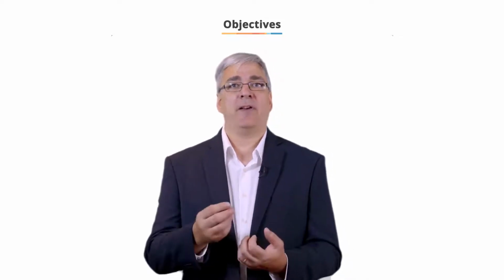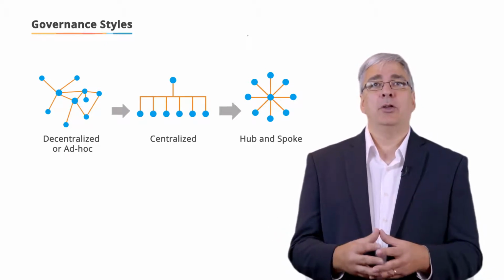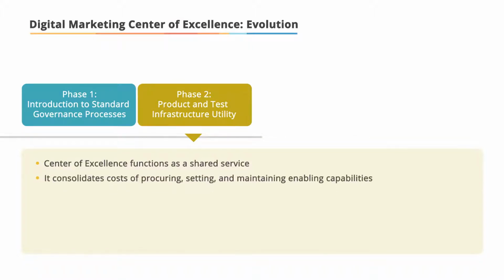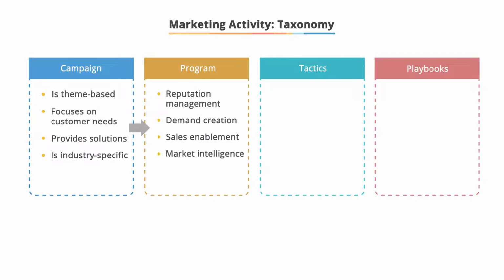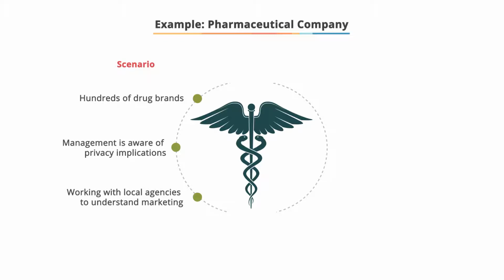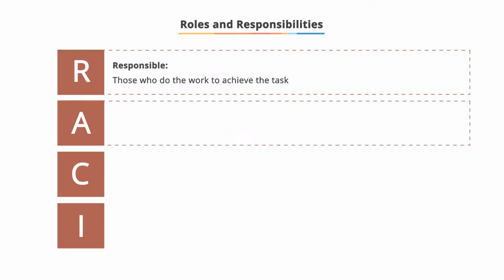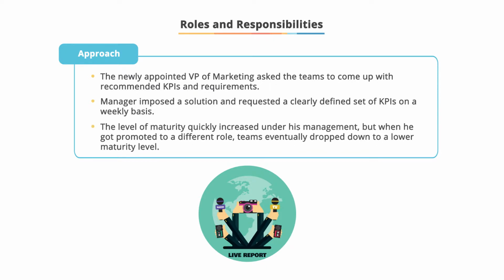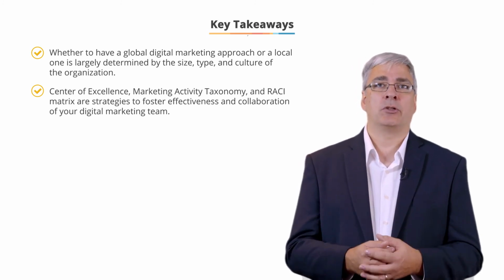5.1 Global Impact of Digital Marketing